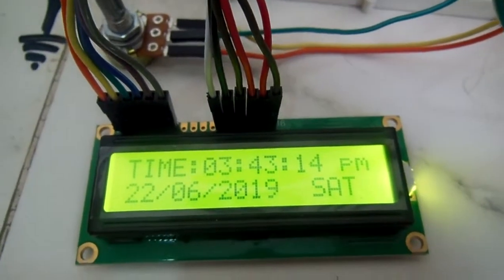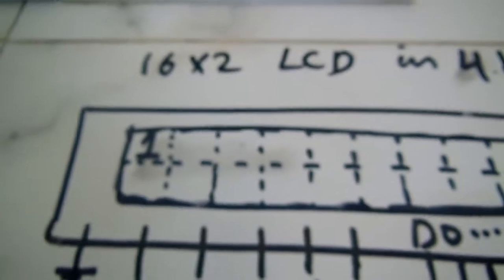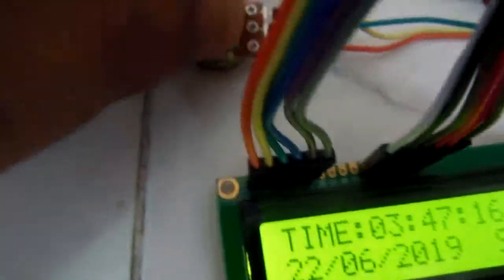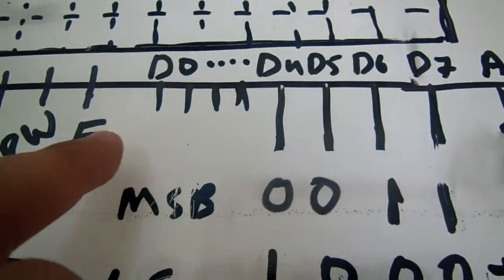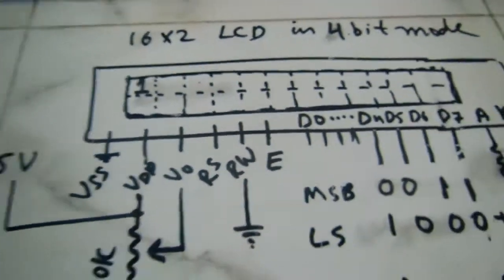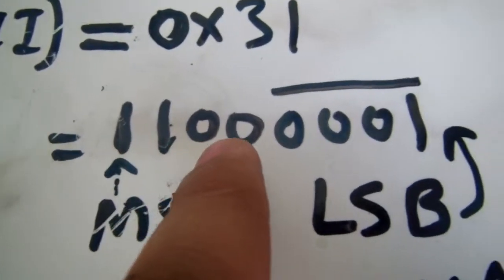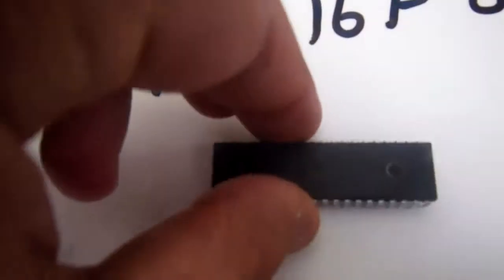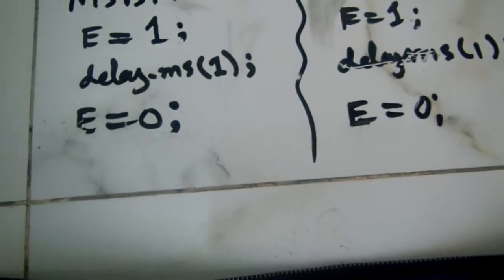LCD 16X2 pin configuration || working of LCD display in 4 bit mood|| how to display a number LCD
character LCD has different pins and their work has been explained and demonstrated in this video.
LCD 16x2 has two rows and 16 columns, there are  16 pins of the LCD.  how to write a number or character on lcd  we need ASCII code of the number. we can use LCD in 4 bit mood  .